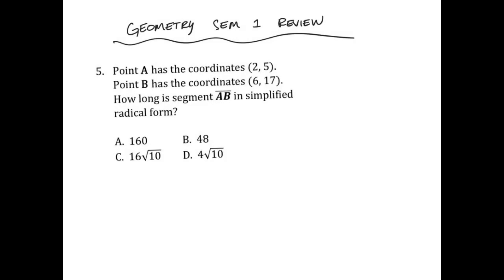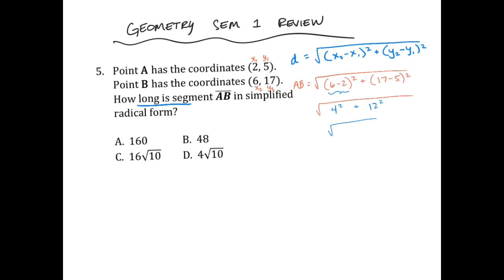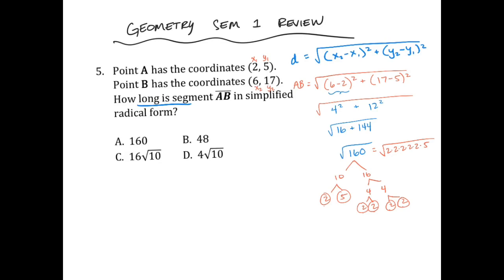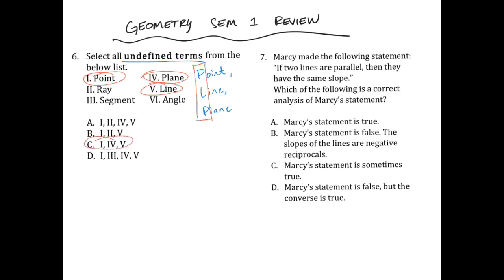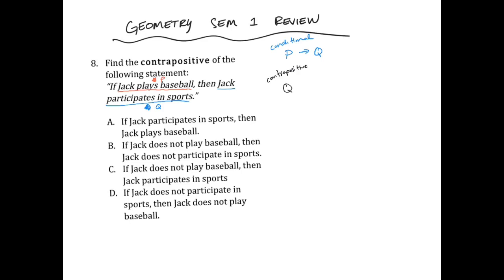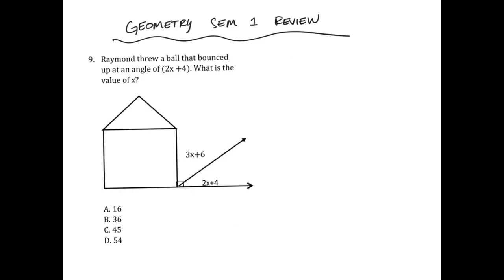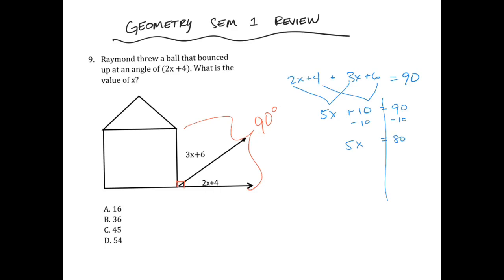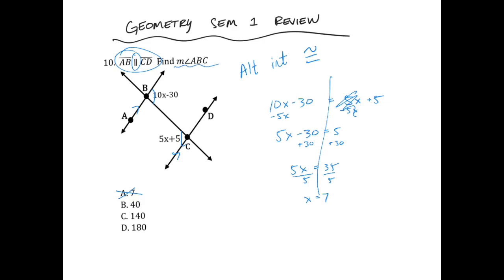Geometry semester 1 Review (5-10)